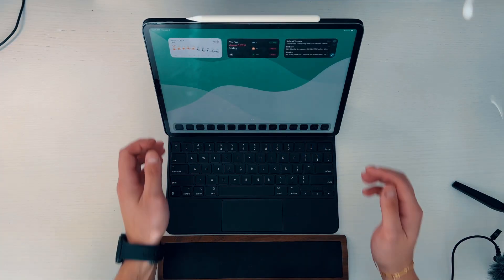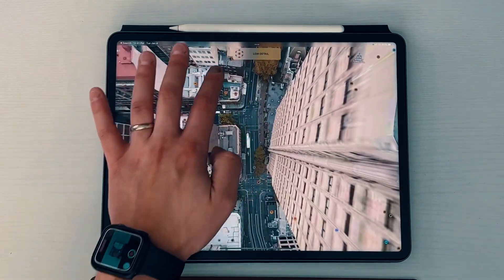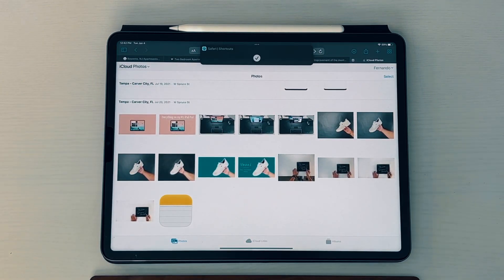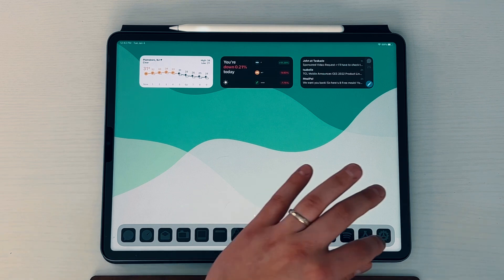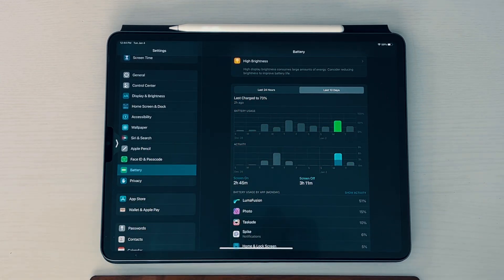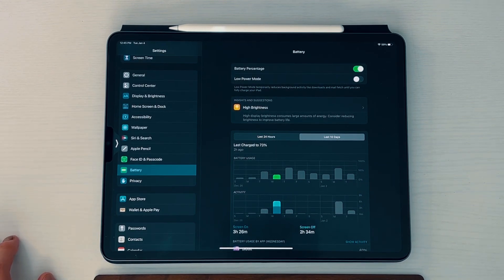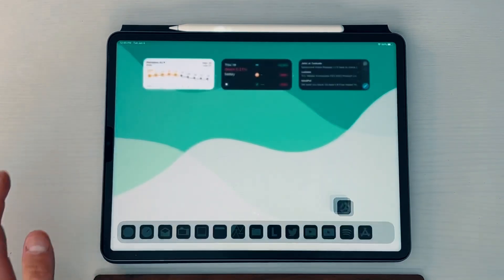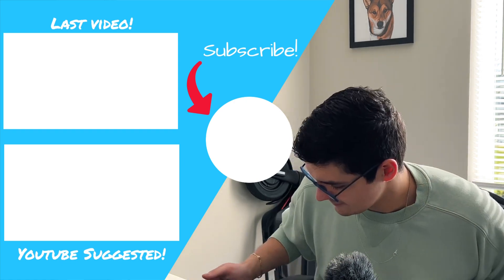iPadOS 15.3 Beta 1 | Two Weeks Later, Still Waiting on Universal Control!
Hope everyone is having a great day! iPadOS 15.3 Beta 1 was released 2 weeks ago and I wanted to share everything thats new with the update!

Intro 0:00
Build Number & Size 0:39
Legacy Contacts 1:48
Hide my email 3:15
Communication safety 3:56
Apple Music 5:18
 Apple TV 5:37
Apple podcast 6:20
Performance & Battery 7:10
Outdo 9:17